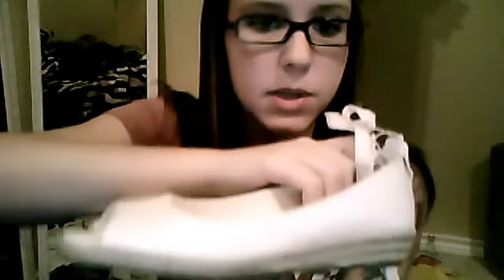cont. HAUL: Forver 21, Target, Old Navy, Sephora, Victoria's Secret